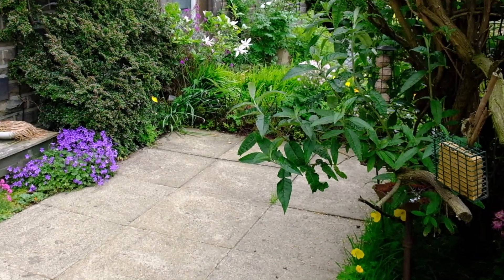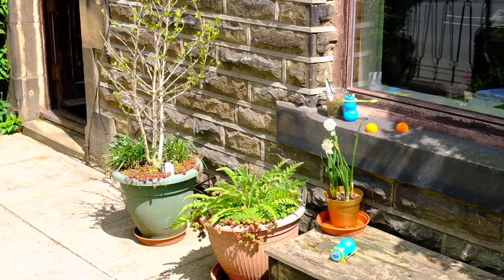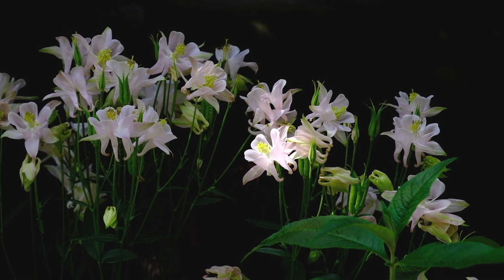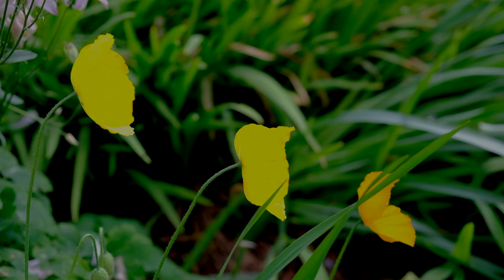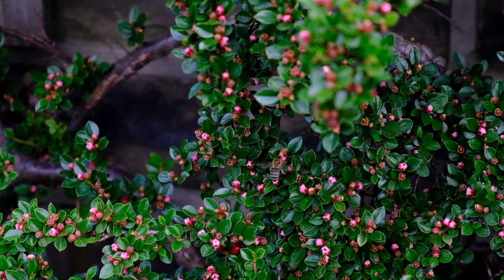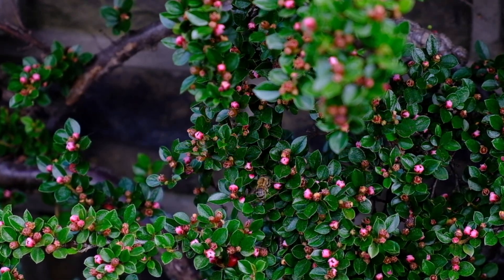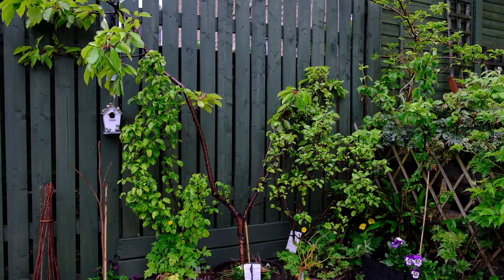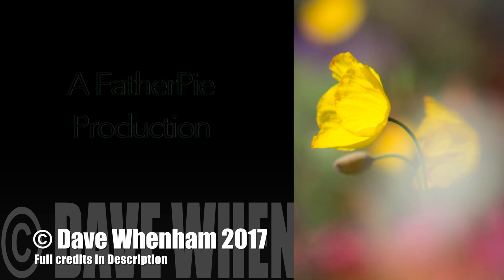My back yard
Aspiring writers are often told to write about what they know. So why shouldn’t the same advise apply to new videographers I thought?  Now, I’ve often shared images on my blog that were taken in my front or back yard and it’s an area I know intimately so what better place to start than in my own yard?

Go Pro Hero 3+ Silver edition, timelapse sequences created in GoPro Studio

Main footage shot on Fuji X-T20 using 23mm f2, 18-55 and 55-200 lenses

Ambient sounds, apart from rain sequence,  recorded by me on a Zoom H2n and edited in Audacity. Rain sequence was captured in-camera and is unedited.

Everything brought together thanks to Final Cut Pro and copious amounts of caffeine

Music Credits